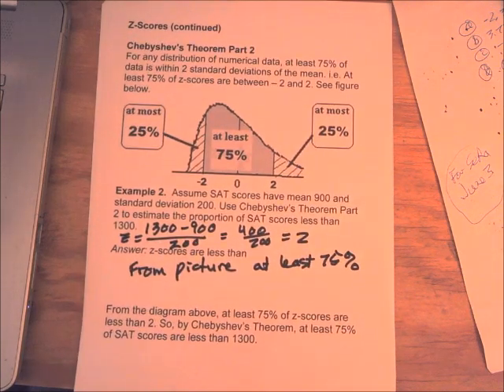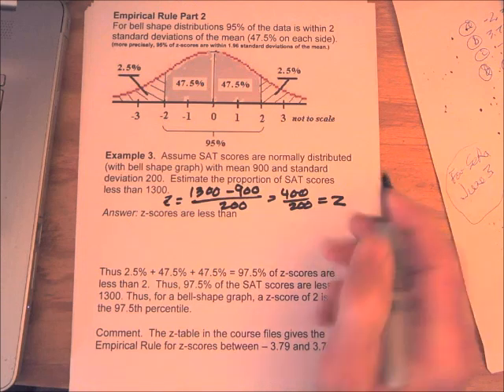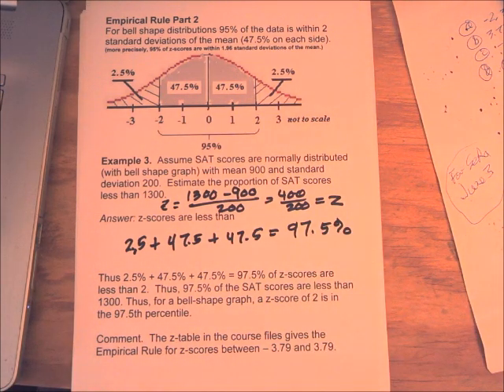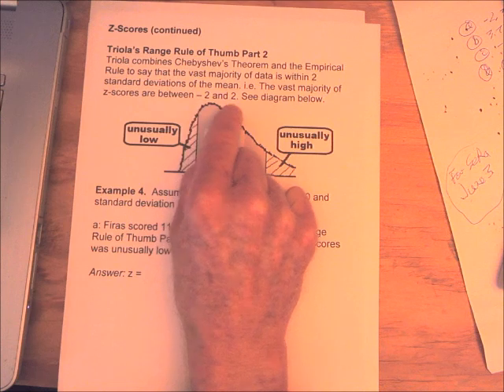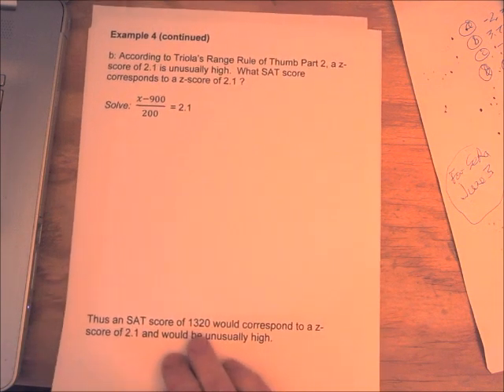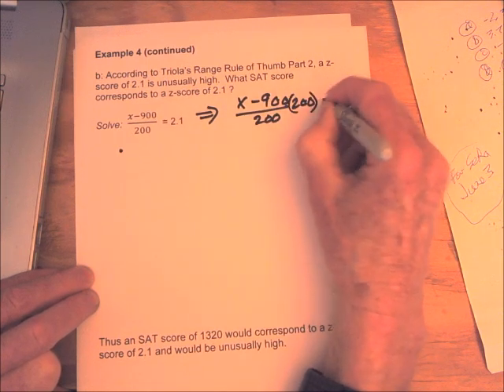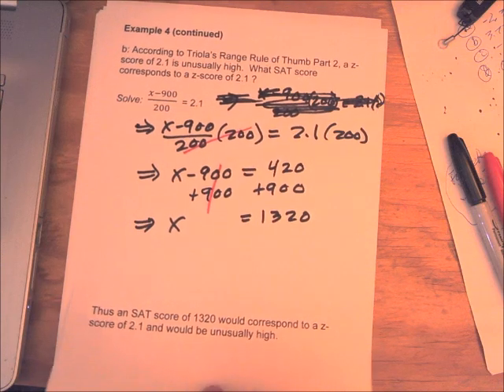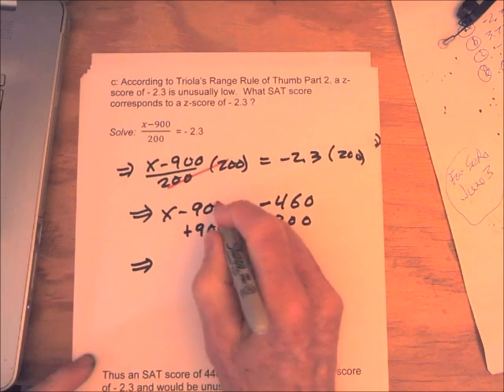149/150 Z-scores and Theorems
Compute z-scores, apply Chebyshev's Rule Part 2, Empirical Rule Part 2, and Triola's Range Rule of Thumb Part 2.